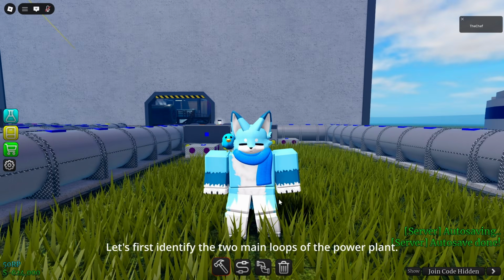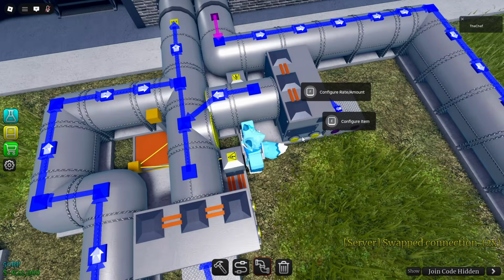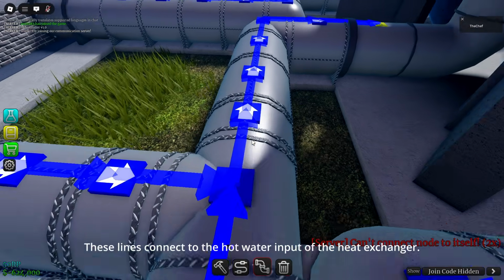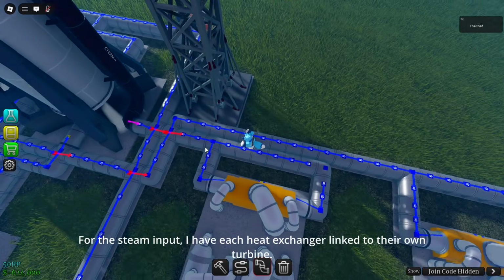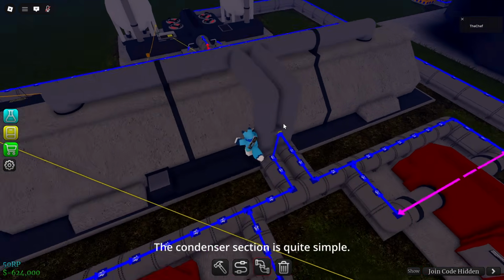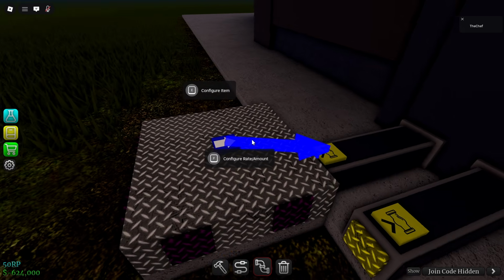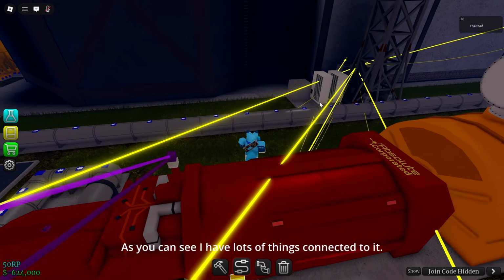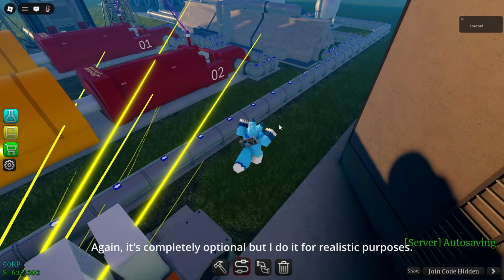Industrialist Nuclear Power Plant Basic Setup (Sandbox+)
*eats all the wires* :3

Also I think I fixed the tts voice, it should be on both ears now instead of the left.